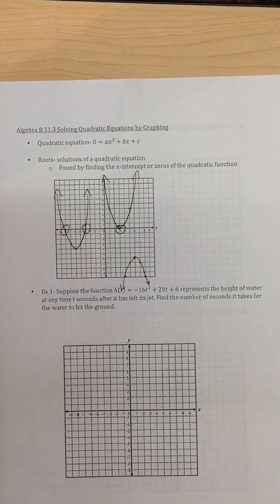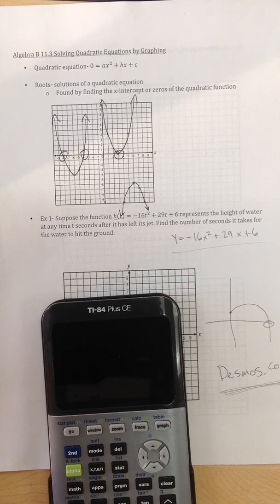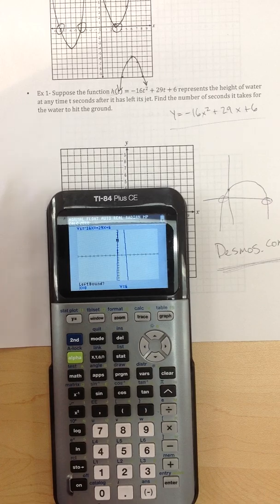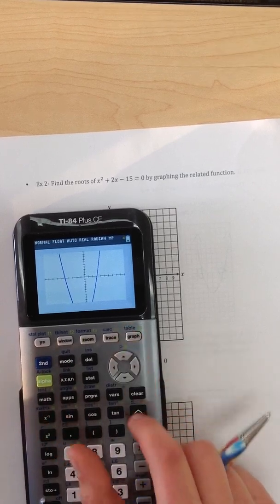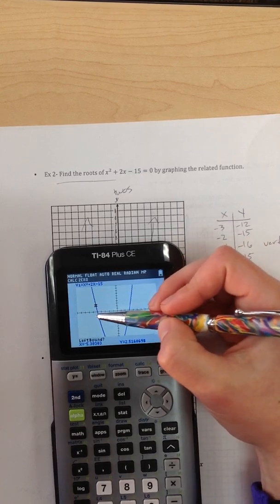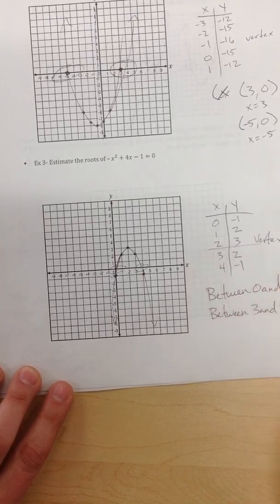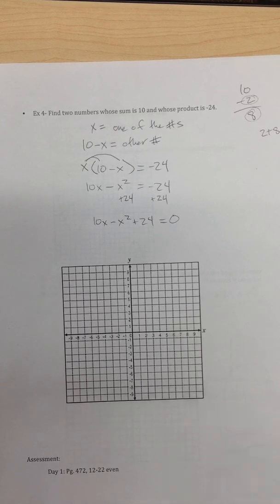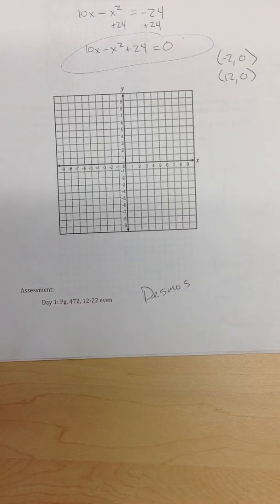Algebra B Section 11.3